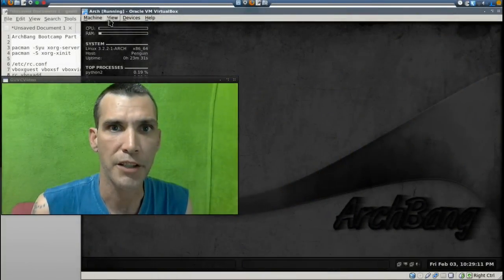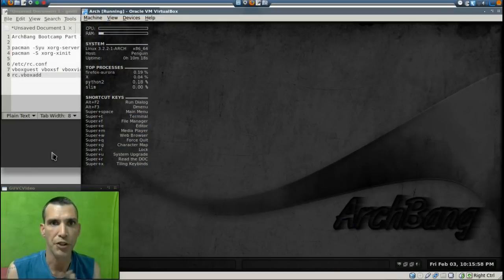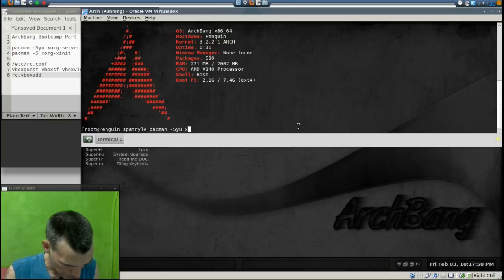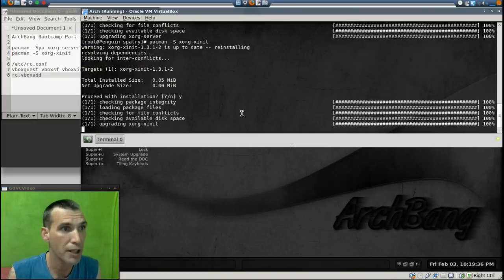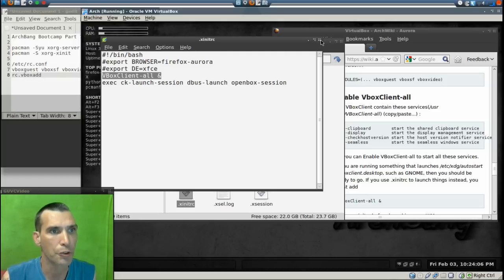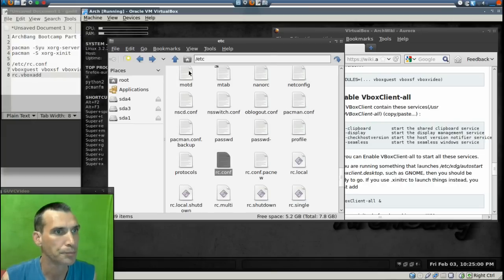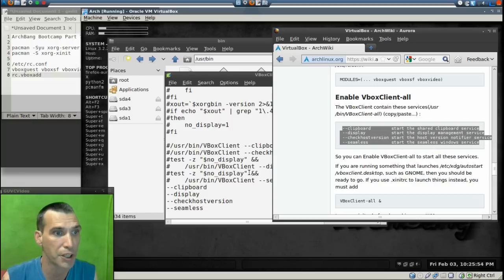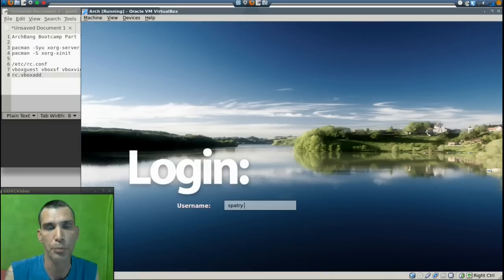ArchBang Bootcamp Part 7: VBox 3d Arch Guest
In this episode I will show you the things you will need to do to ensure 3d support is working in Virtualbox with an Arch guest. This is critical if you want to run a desktop manager that requires compositing features such as Gnome 3, KDE, Cinnamon or Compiz.

You need to make sure 3D hardware support is enabled before starting Arch or Archbang in your virtual machine.